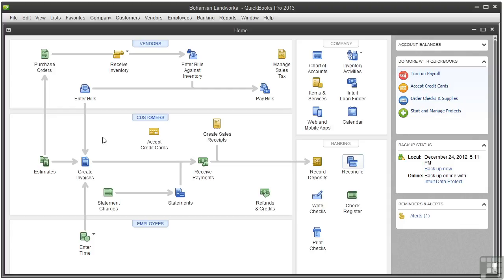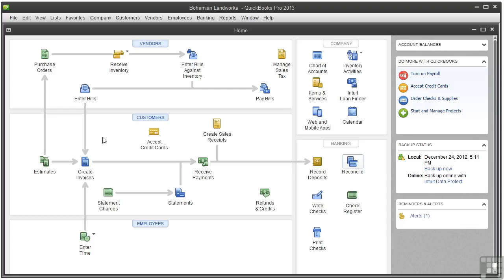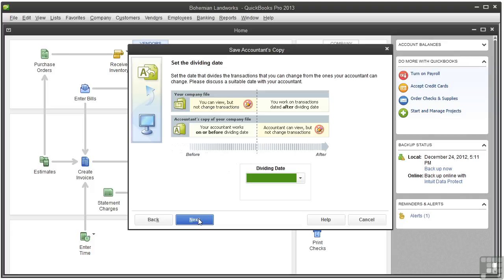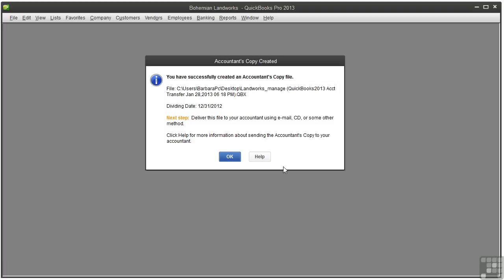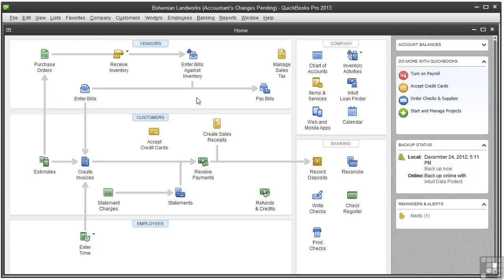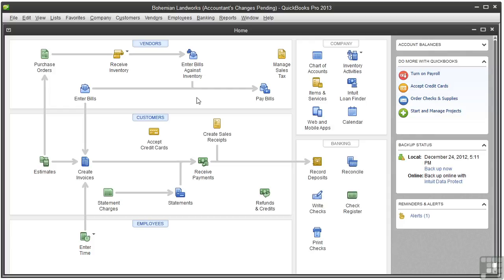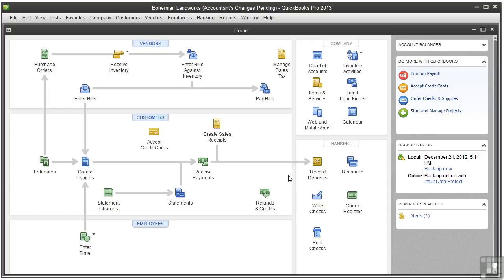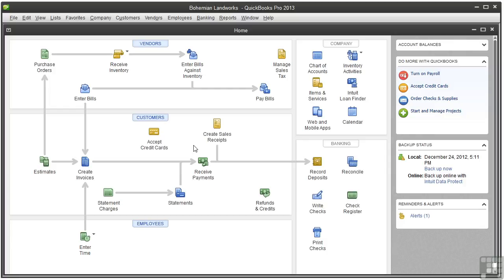22 03 Making An Accountants Copy | Quickbooks pro 013